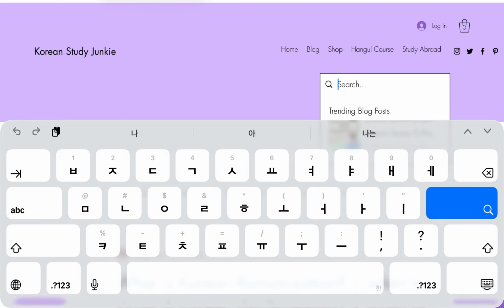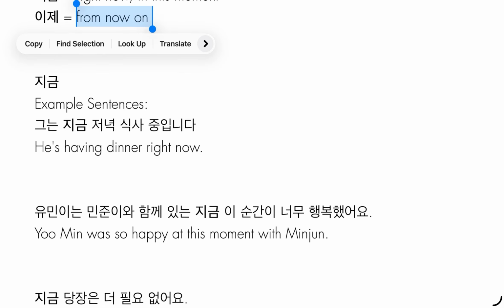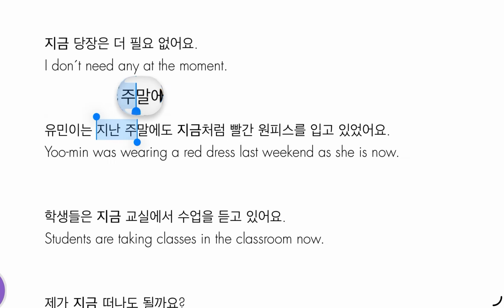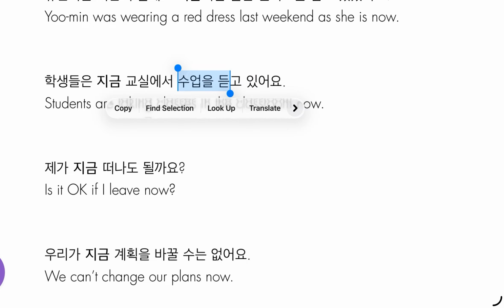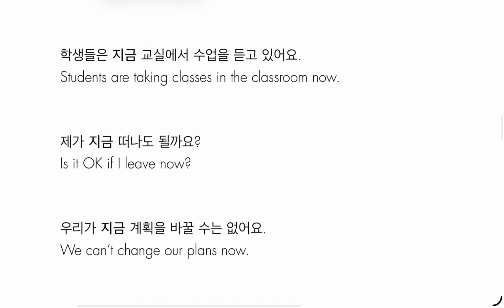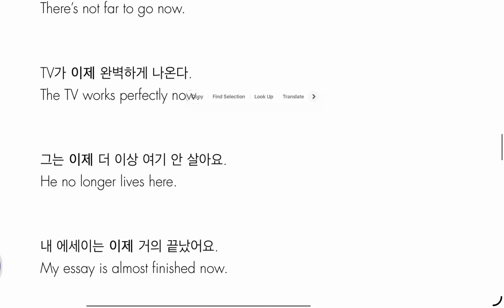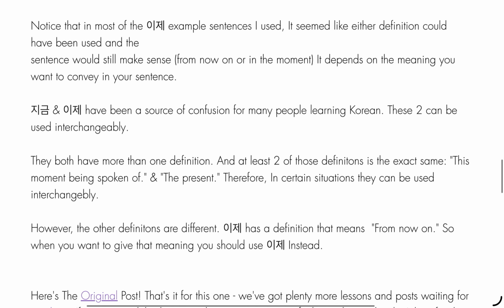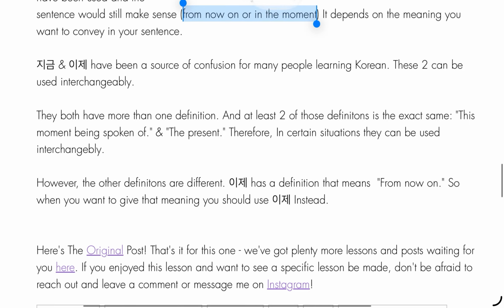지금 vs 이제 | this vs that Korean series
In this lesson, we’re learning when to use 지금 and 이제 appropriately. If you like these kinds of lessons, i’ve got plenty more. I made a playlist called “this vs that”.

Sub Count:
418